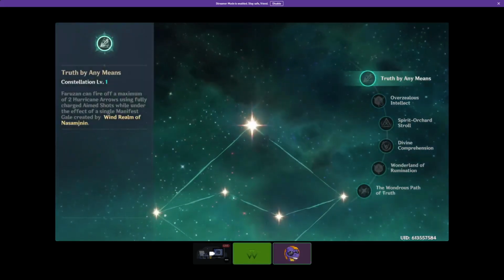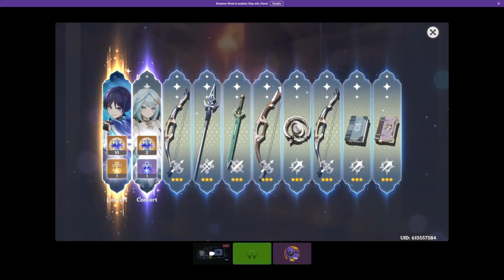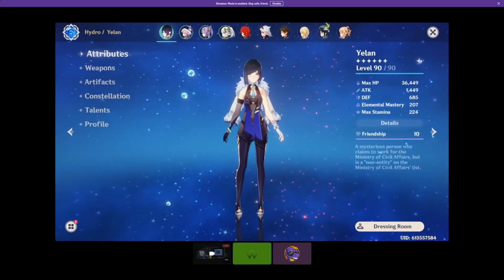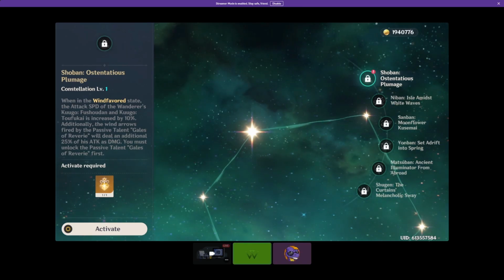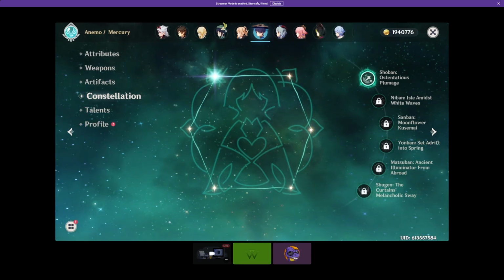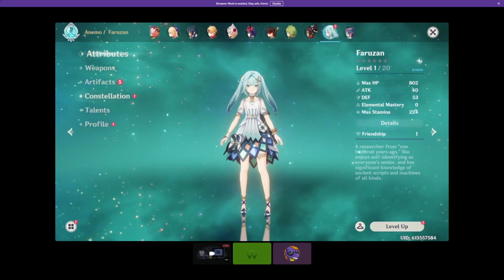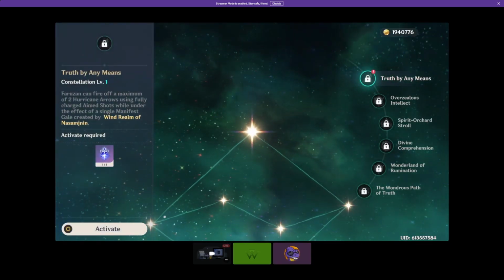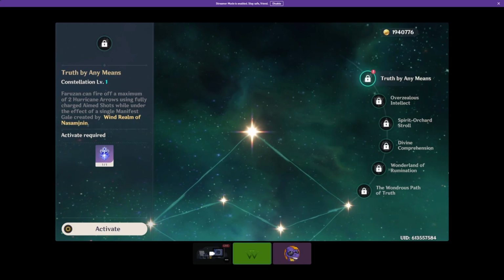Wonsnot Tries For C1 Wanderer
My friend Wonsnot decided he wanted to try pulling again for Wanderer in hopes of getting him to C1...and actually succeeded within the 20 pulls he had. He had some damn good luck for him.